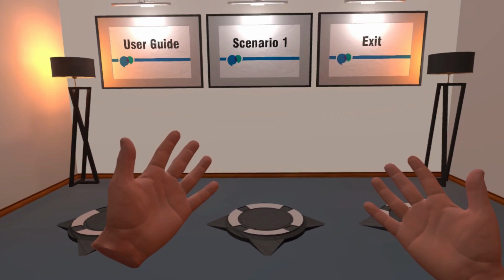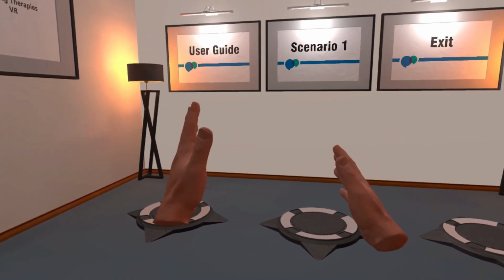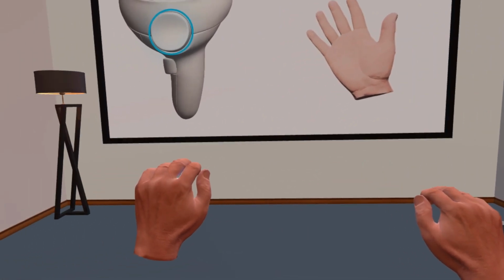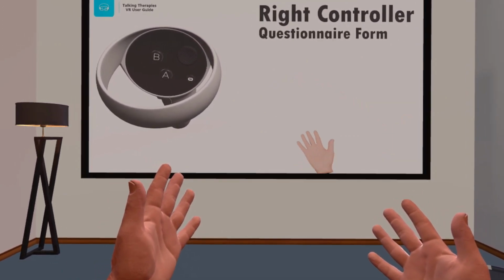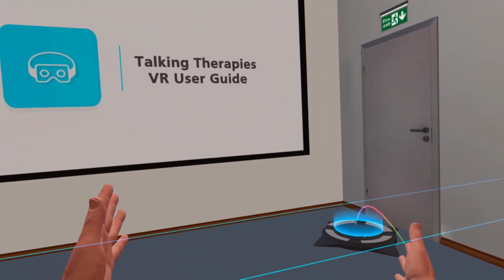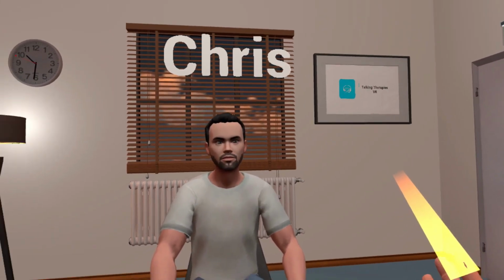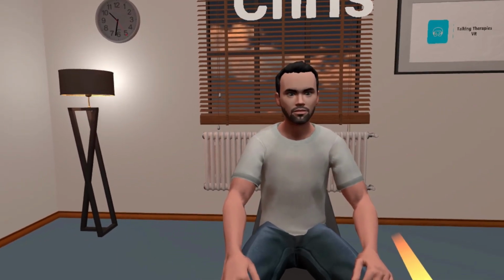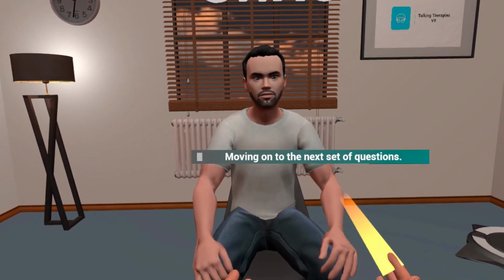Talking Therapies VR Project